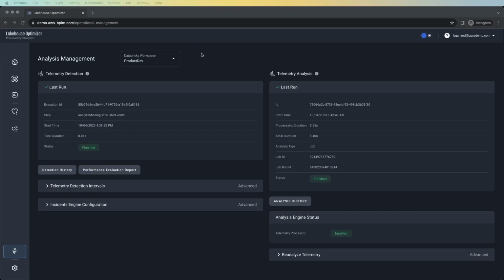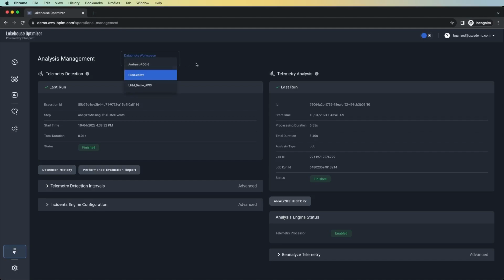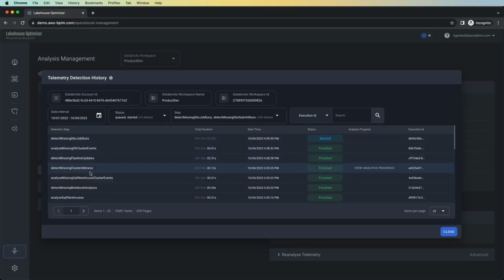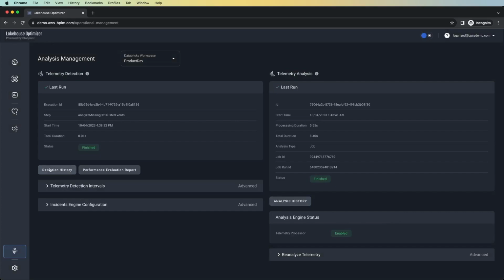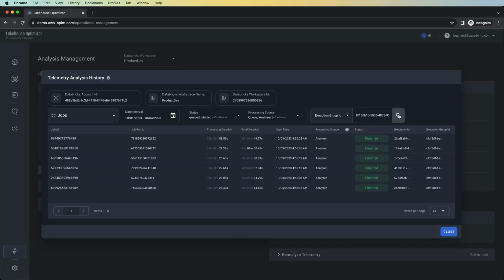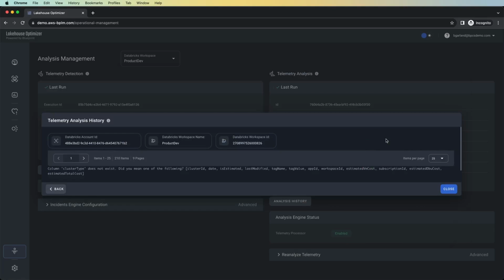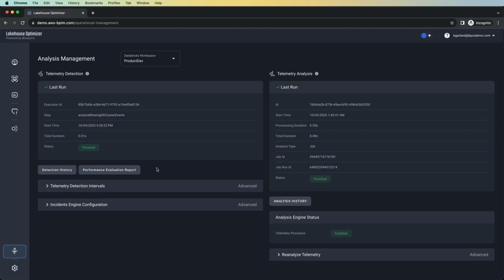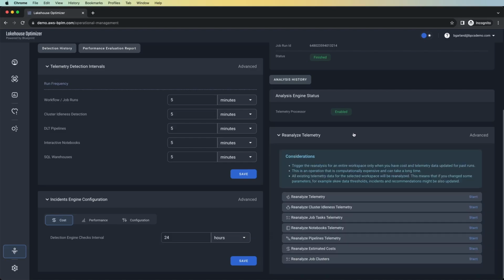Lakehouse Optimizer Telemetry Analysis Tutorial